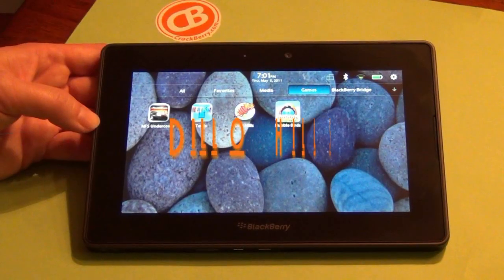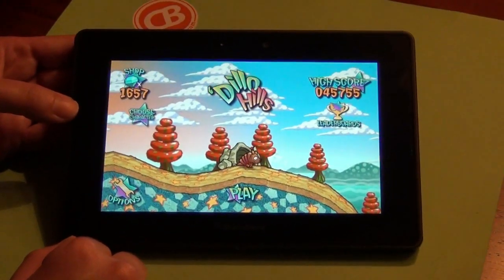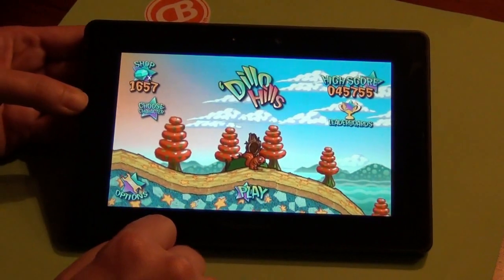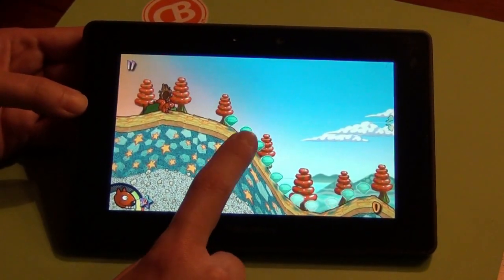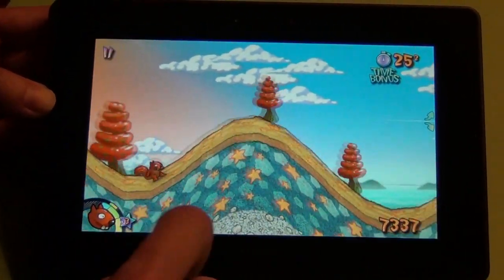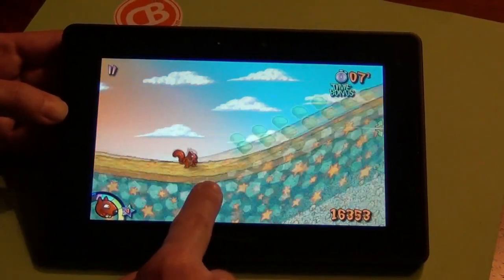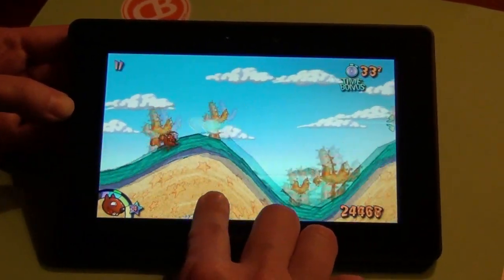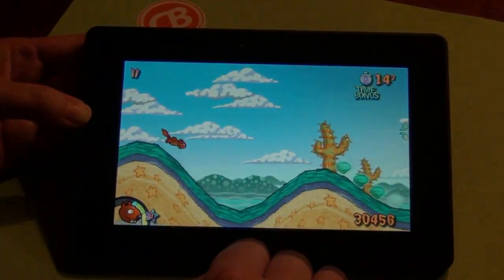Dillo Hills for BlackBerry PlayBook